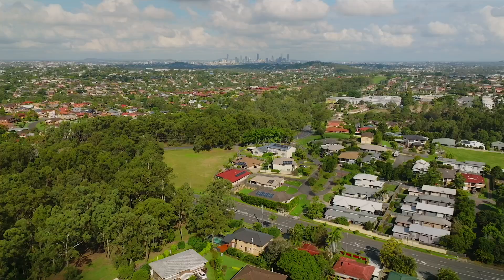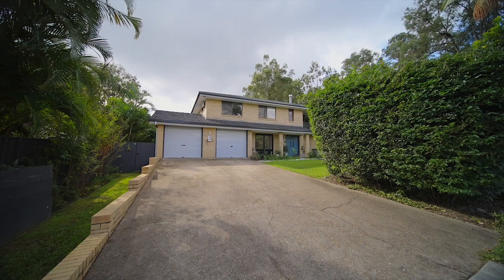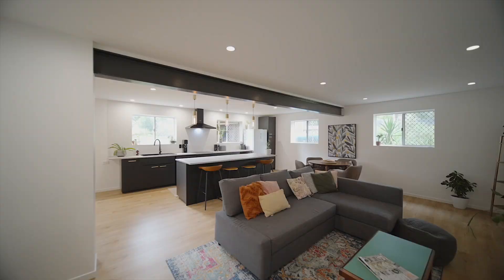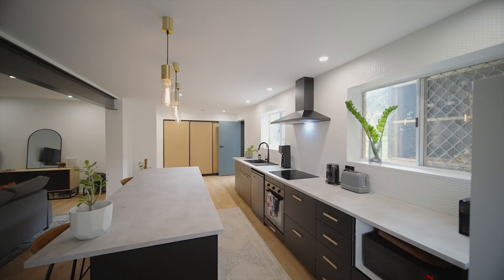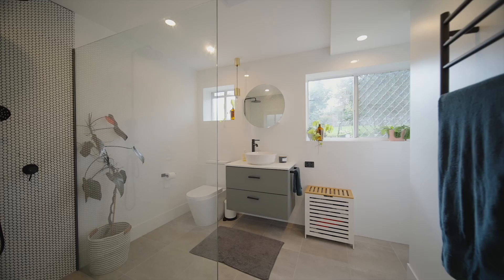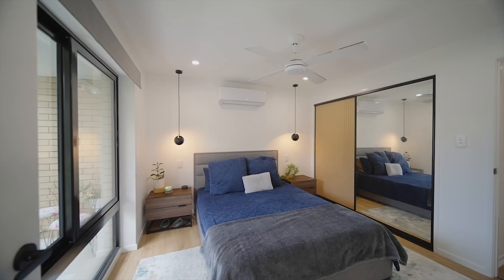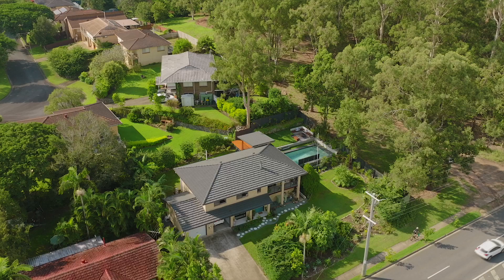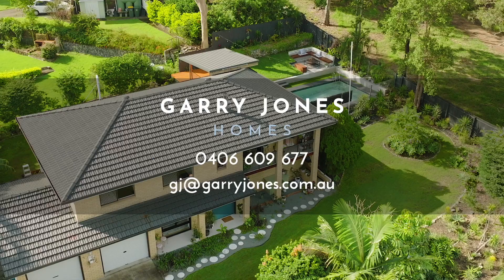937 Rode Road, McDowall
Ideally positioned next to a beautiful bushland reserve, this flawlessly renovated 2-storey solid brick home offers enjoyment for the entire family in all seasons.  The upper level features a newly renovated kitchen, refreshed bathroom and cosy lounge with a wood fireplace for cool winter nights. The lower level has been impeccably renovated throughout and is ideal for private use with an additional contemporary kitchen, living space, utility room and office.  Presenting versatile spaces for hosting friends and family, this residence boasts a spacious deck, large grass yard and outdoor entertainment area by the generous in-ground swimming pool all on 802m2.